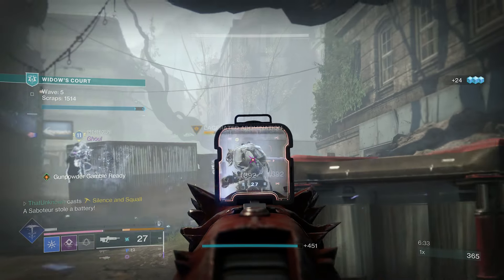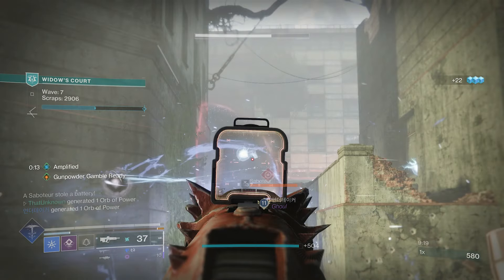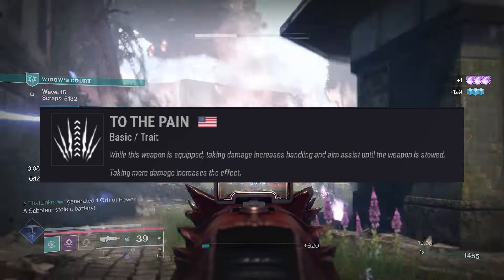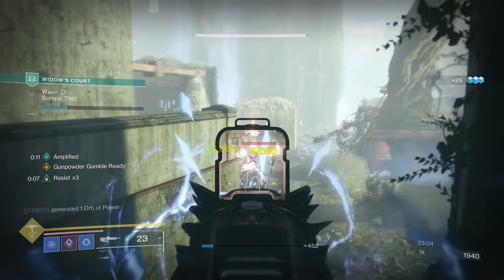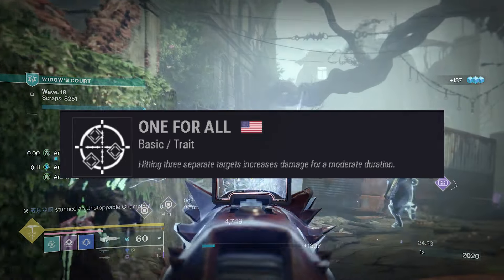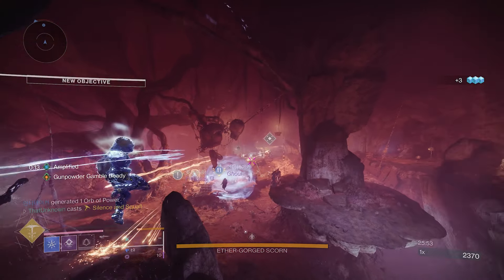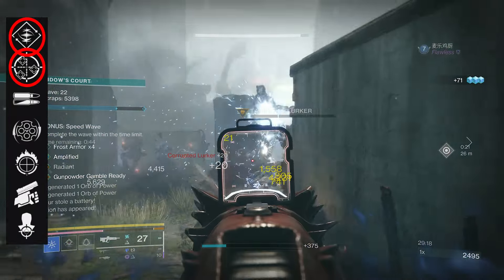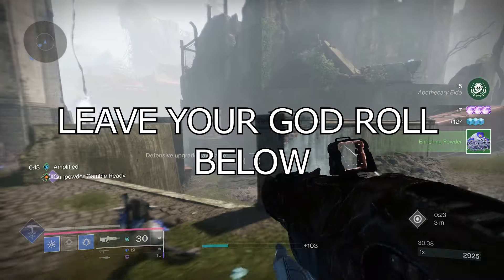THE VANTAGE POINT GOD ROLL IS A MUST-HAVE NOW(Vantage Point God Roll Guide PVE And Review Destiny 2)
Today, we looked at one of the new seasonal weapons, the pulse rifle vantage point. Is it good? What perks can it get? Are the perks good? What is the God roll? Find out in today's God Roll guide And Review.